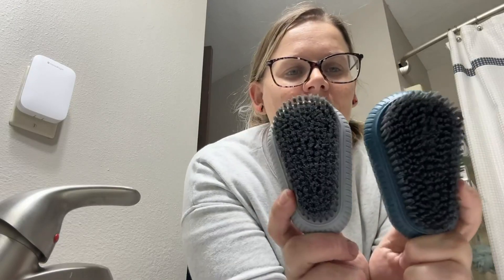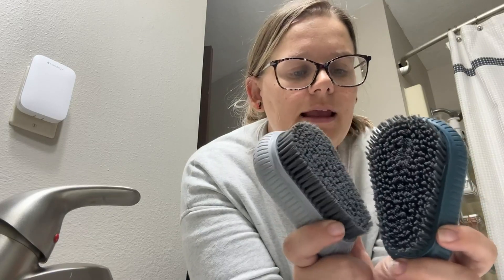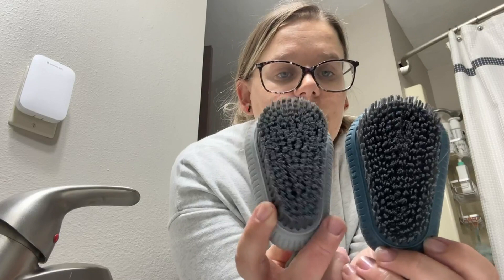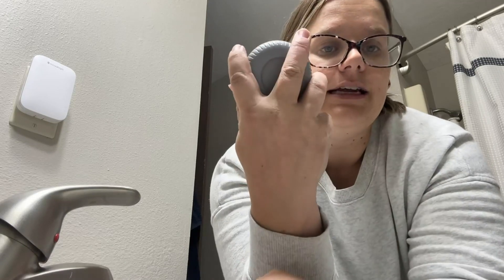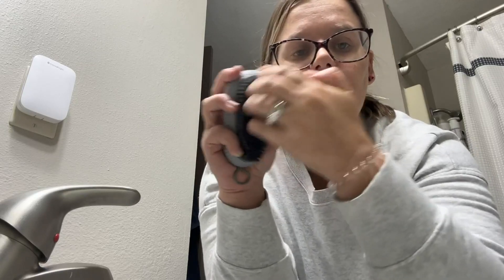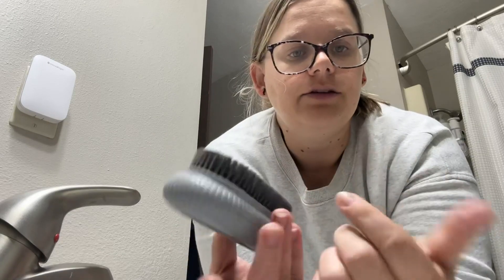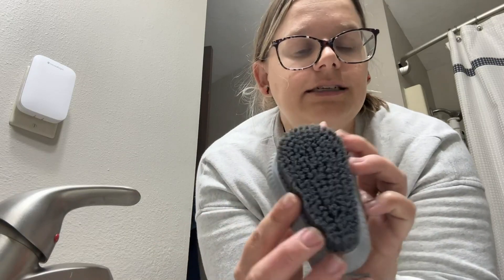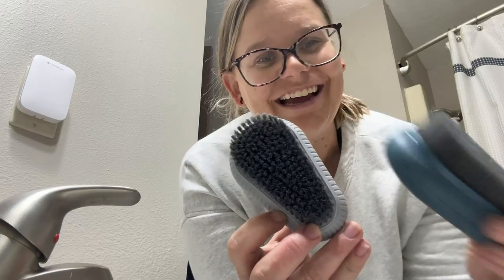Heavy Duty Fingernail Brushes 2 Pack with Hook Hanger